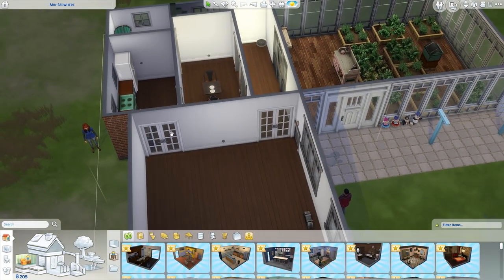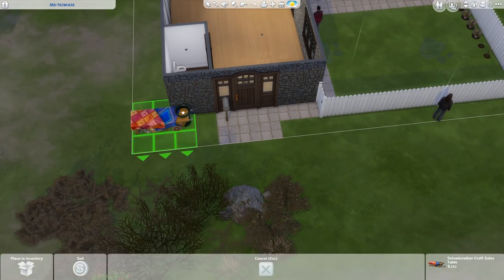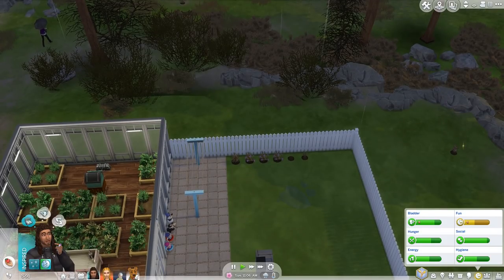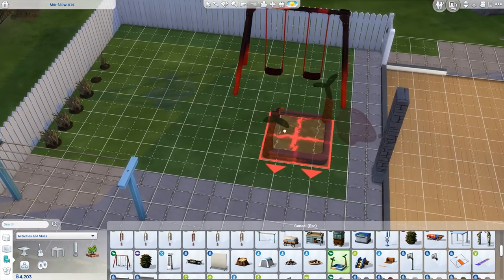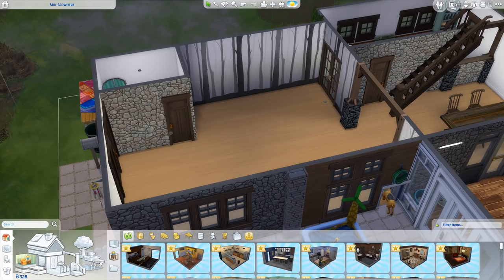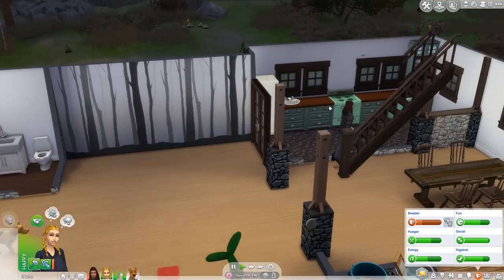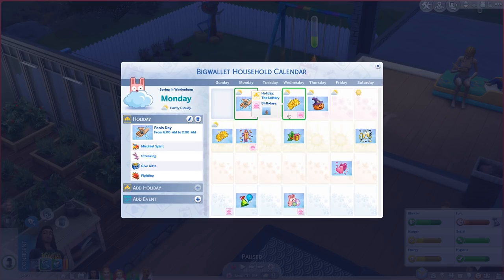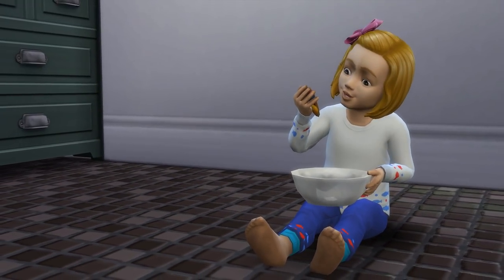BABY RICHIE - Part 9 - Rags to Riches (Sims 4 Seasons)